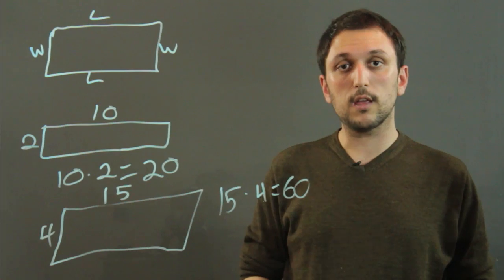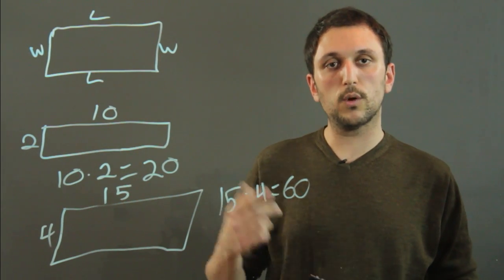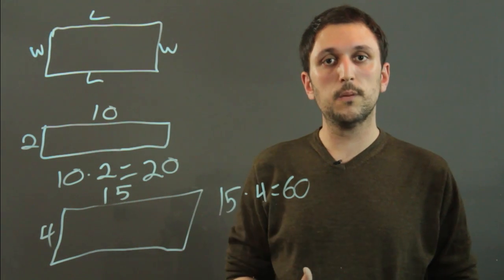How to Work Out the Area of an Irregular Rectangle : Algebra, Geometry & More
Working out the area of an irregular rectangle means working with something that is just a rectangle, not also a square. Work out the area of an irregular rectangle with help from a high school mathematics tutor in this free video clip.